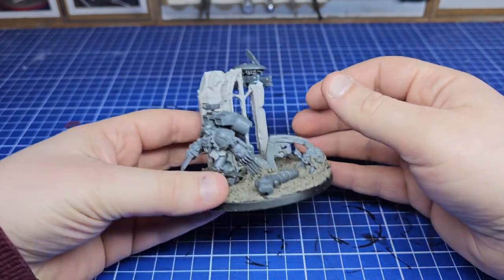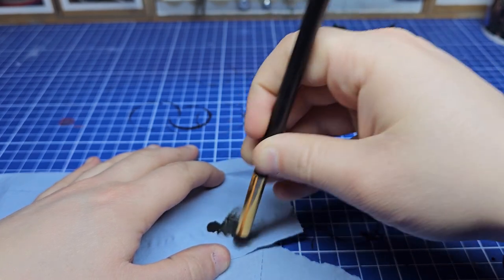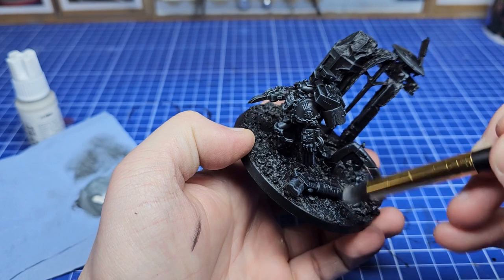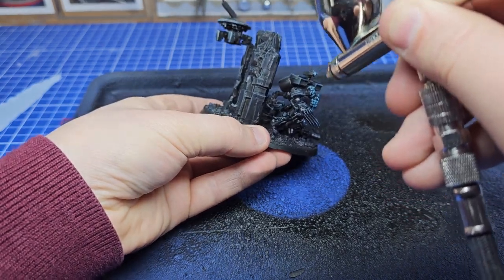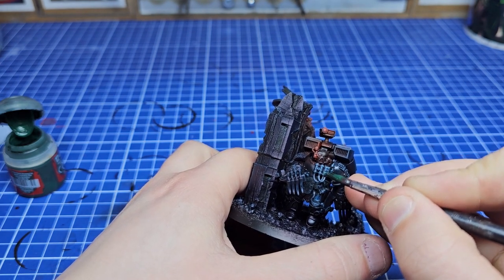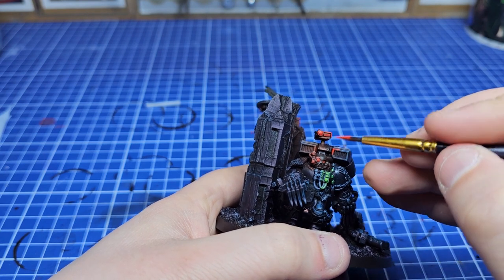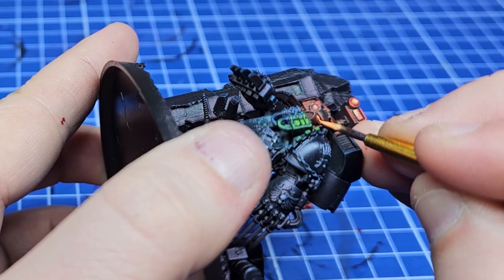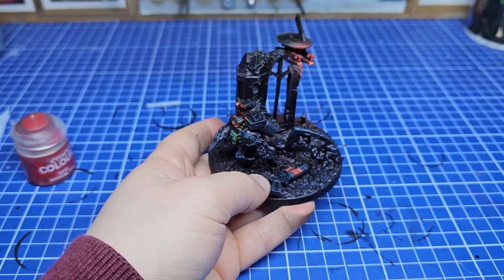Hunted! Painting a Warhammer 40k Mini Diorama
Painting up our randomly generate marine!

All credit for the Instagram pictures and the art depicted (plus inspiration for the paint job) goes to the legendary @Ninjon. You can find his channel on the previous link and his Instagram